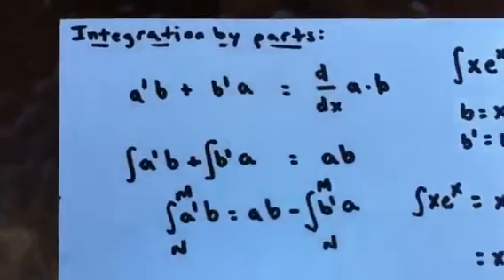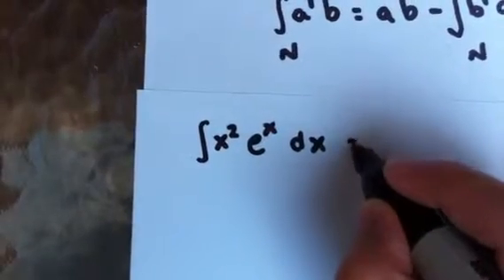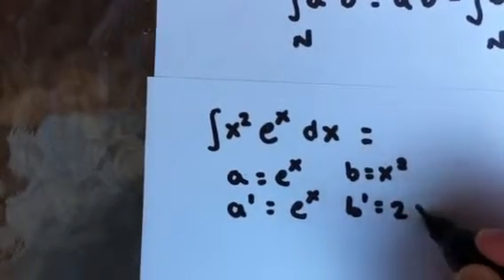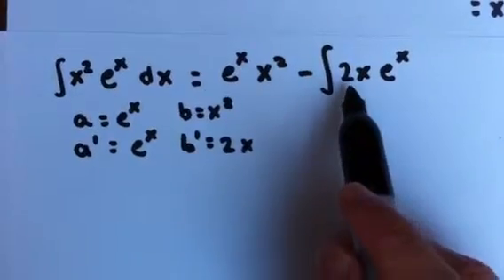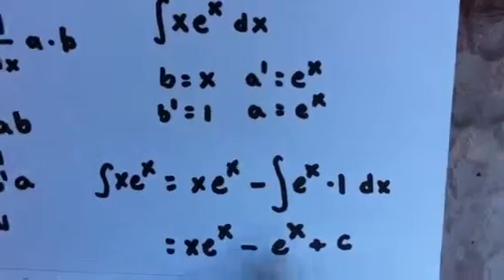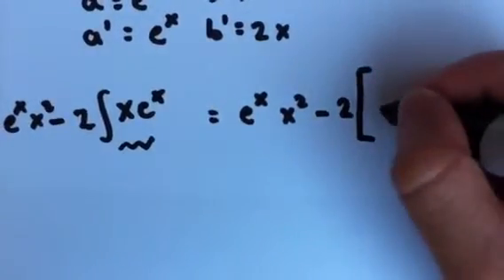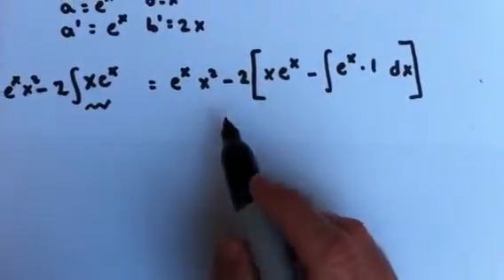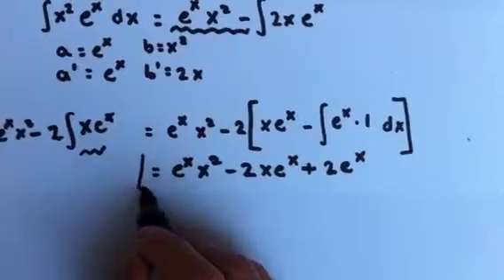Integration by parts 2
Another example of ibyp.